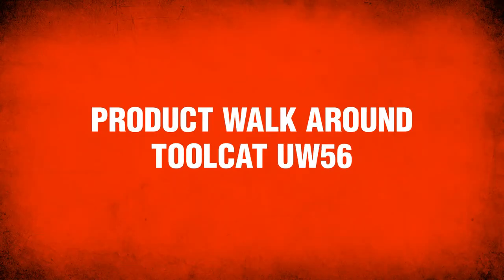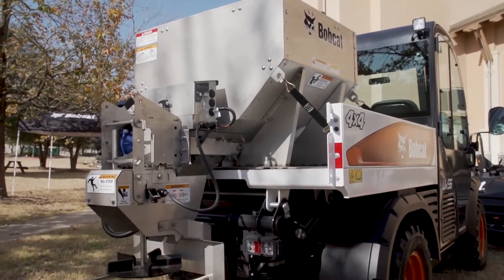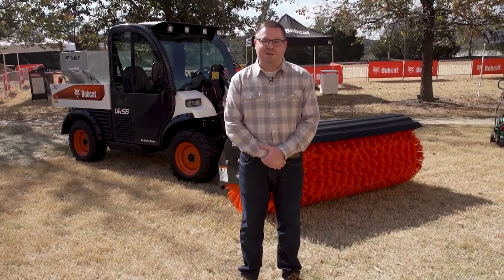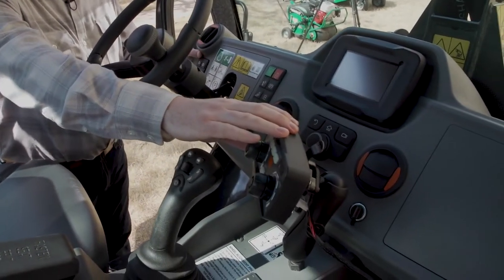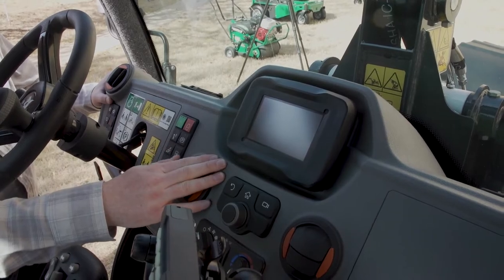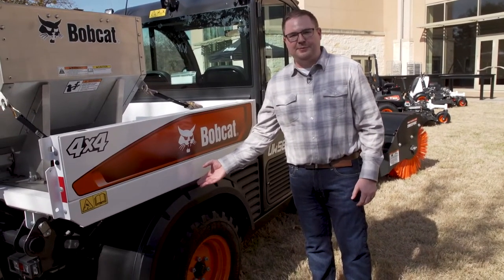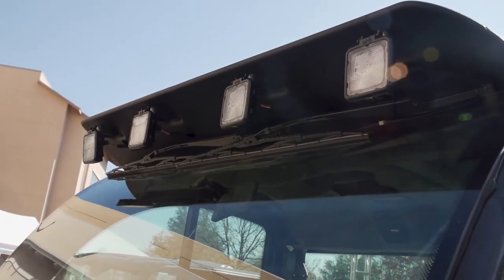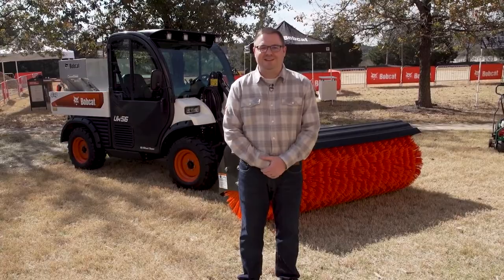Bobcat Toolcat UW56 Walkaround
Learn more about the Toolcat UW56 in this video walk-around. The Toolcat UW56 has the power to operate 45+ attachments can only be matched with the unparalleled maneuverability of all-wheel steering. Add the ability to haul up to 2,000 lb. of payload and tow up to 4,000 lb., and it’s easy to see how the Toolcat UW56 will quickly become the most-used machine in your fleet.